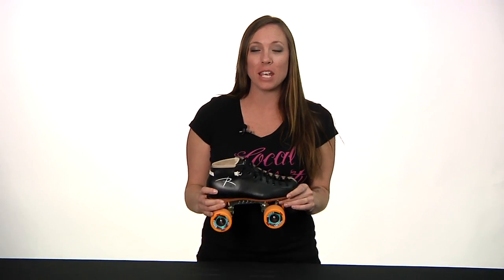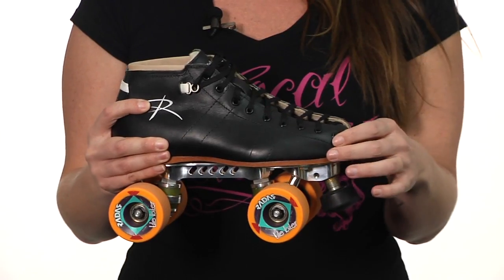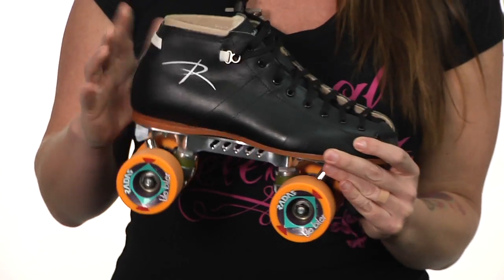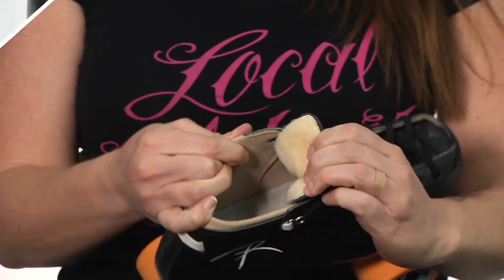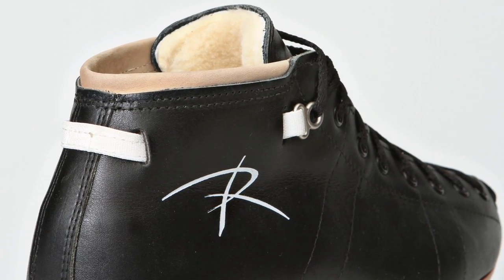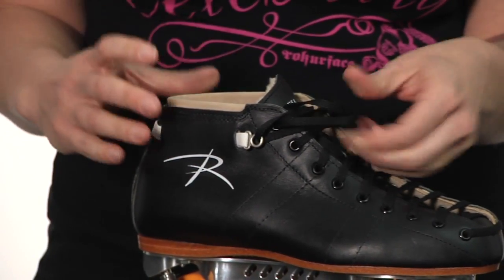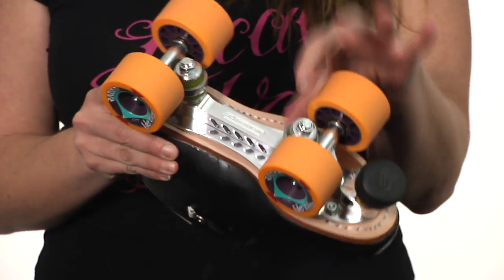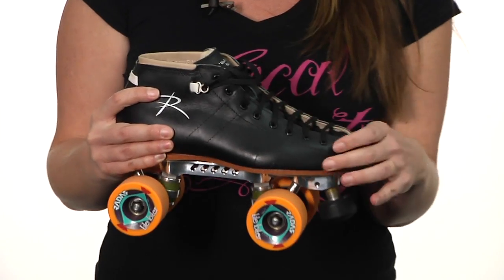2012 Riedell Torch 495 Roller Derby Skates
ORIGINAL DESCRIPTION: Riedell Torch Roller Derby Skate!  With the all new Riedell Torch we believe more is better. More perfect fits through an all-new Model 495 boot that is stocked in two different widths. More comfort through a premium leather lining treated for moisture-resistance and our Ankle Closure System (ACS) that secures your foot in place.